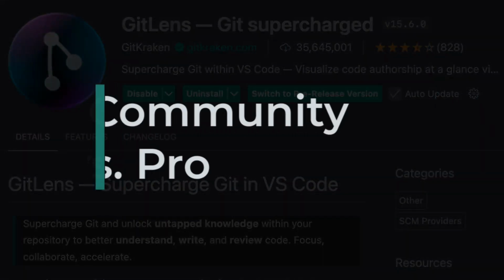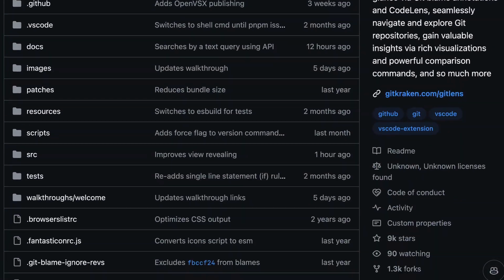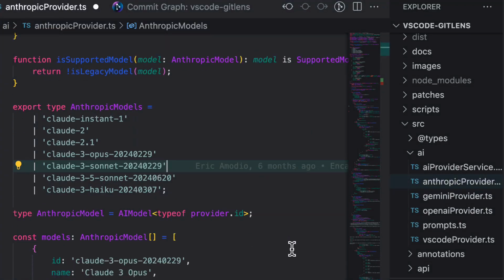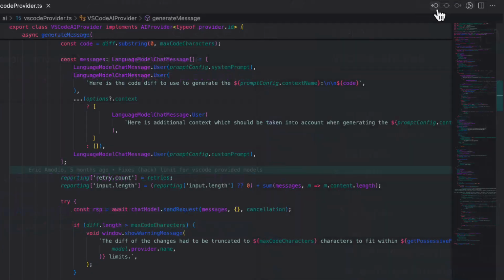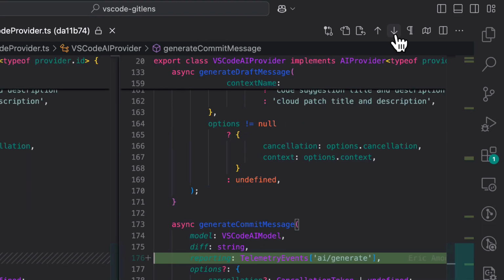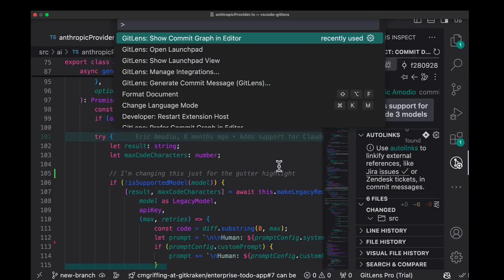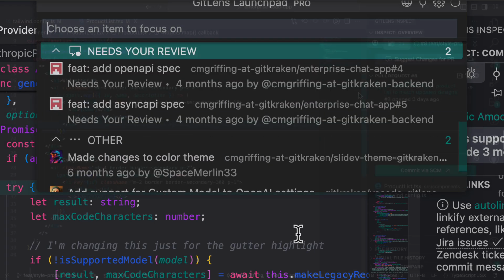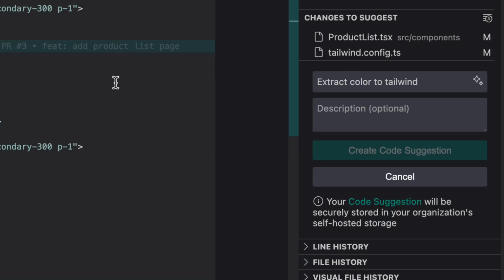GitLens Community vs. Pro: Which Edition is Right for You?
Whether you’re reviewing code changes, managing pull requests, or exploring your project’s history, GitLens elevates your Git experience directly in VS Code. In this video, we’ll dive into the features of GitLens Community and Pro editions, helping you find the best fit for your workflow.

Both GitLens Community and Pro provide valuable tools to support your Git workflows. The Community edition is an excellent choice if you're looking for a powerful free VS Code Git management tool. If your work involves PR reviews, collaborative workflows, and advanced Git actions, upgrading to GitLens Pro will unlock new features and workflows to increase your developer productivity.